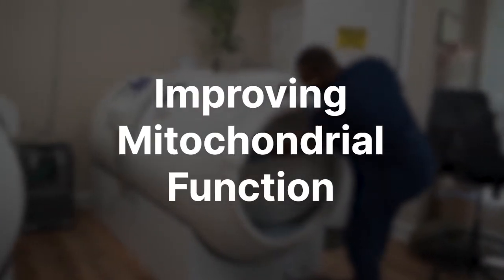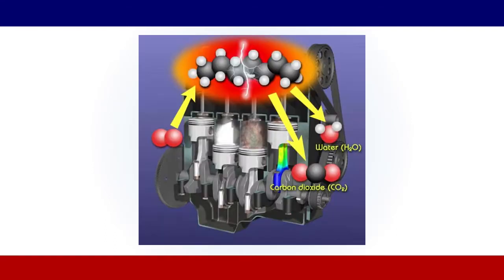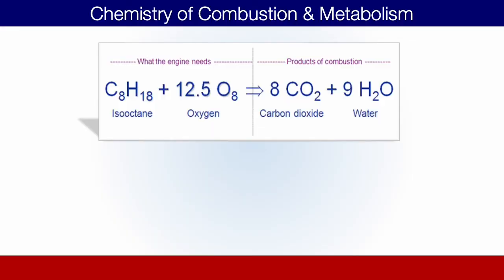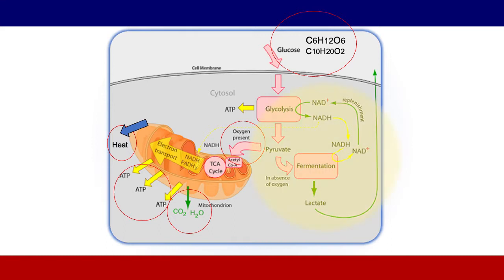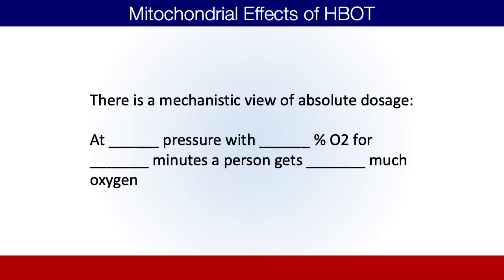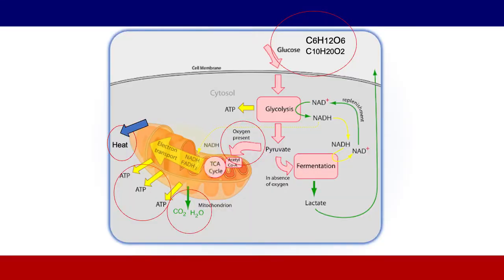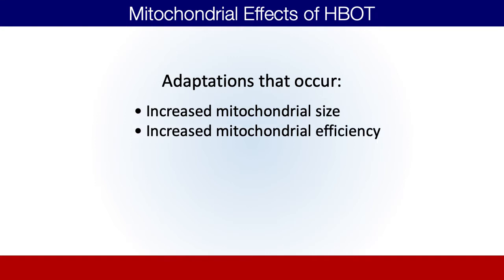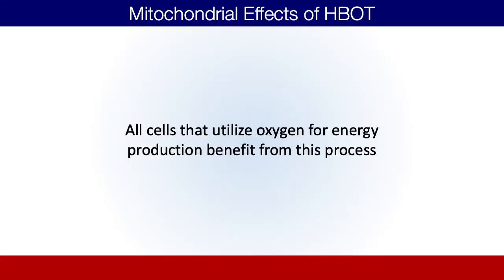Increase Energy Production In Your Cells | Hyperbaric Chamber Benefits: Part 4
Let’s discuss how hyperbaric oxygen therapy can increase energy production in your cells. This is part 4 of our Hyperbaric Chamber Benefits series, where we’re discussing all the benefits and how hyperbaric oxygen therapy helps with healing, recovery, and anti-aging.

Hyperbaric oxygen therapy is not a cure for most of what we use it for. But it is so foundational because as we increase cellular performance we optimize our biology for the ability to heal and recover, and regenerate from injuries or chronic illness.

A lot of the long-term hyperbaric chamber benefits are achieved through increasing energy production in your cells. And how do we do that?

Through improving mitochondrial function.

Mitochondria are like the engines of your cells. When we optimize the performance of these engines, the result is an increase in energy production in your cells. This increase in energy is a driving factor in how hyperbaric oxygen therapy can help heal from disease, injuries, and boost our overall health and wellness.

So today we’ll go deeper into mitochondria, the important role they play, and how hyperbaric oxygen therapy improves mitochondrial function and increases energy production in your cells.

Chapters

0:00 Increase energy production in your cells
0:21 What are mitochondria?
1:16 Engines need fuel and oxygen
2:03 Our cells need fuel and oxygen, too
2:27 Stoichiometry
4:00 Mitochondria can make energy without oxygen
4:38 Cellular Respiration
5:26 NAD & NADH
6:50 Electron Transport Chain
7:25 More oxygen improves ATP production
8:11 Mitochondrial adaptations